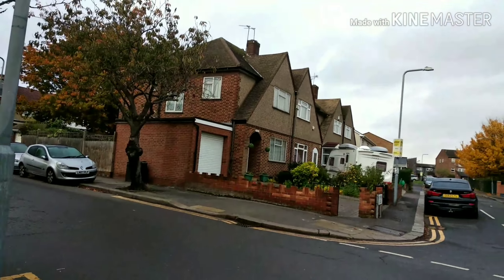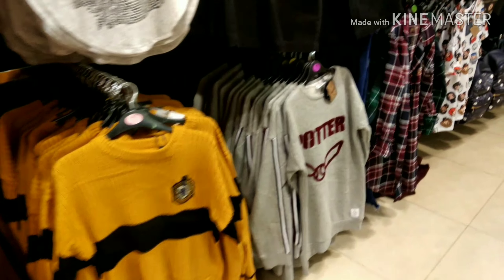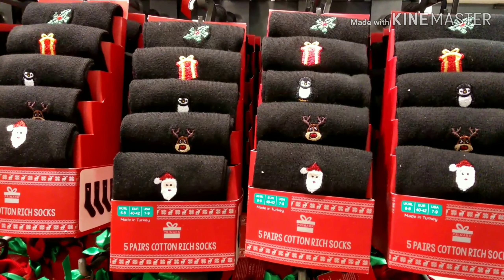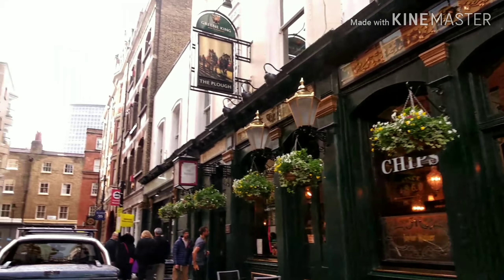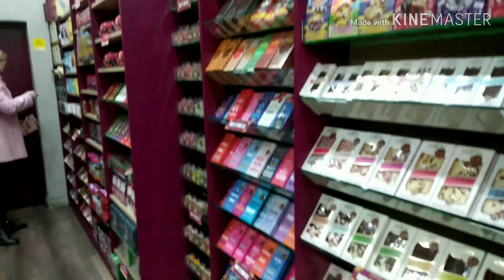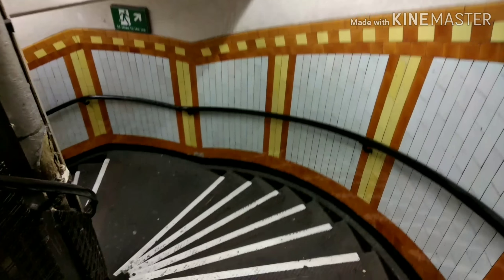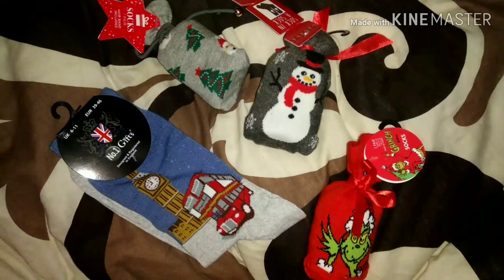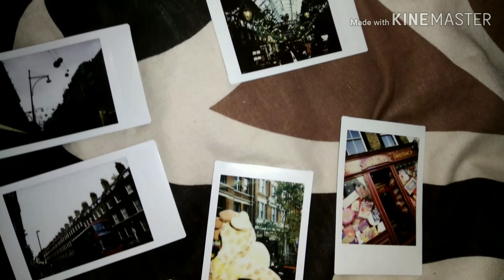THROUGH LONDON 🇬🇧 | travel vlog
Day 3 in London ❤️